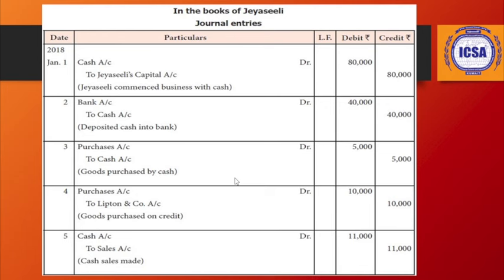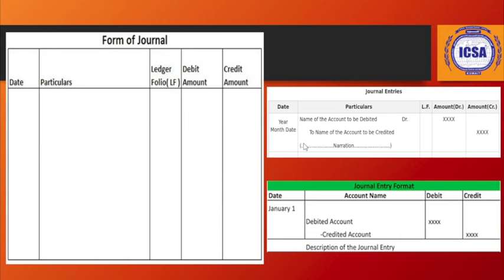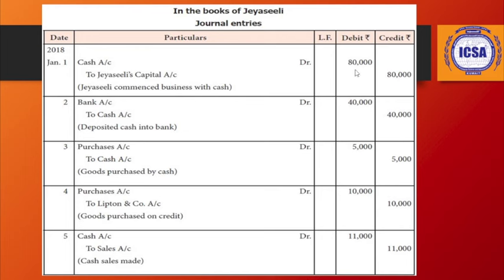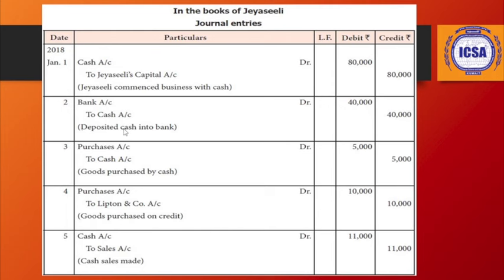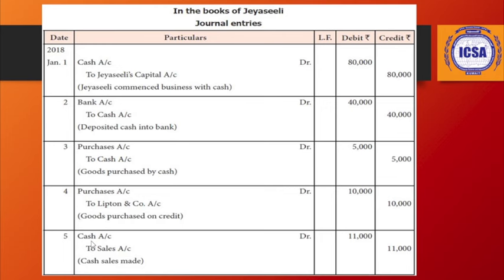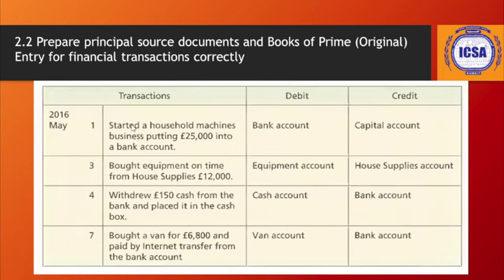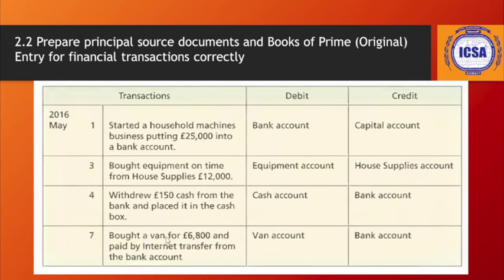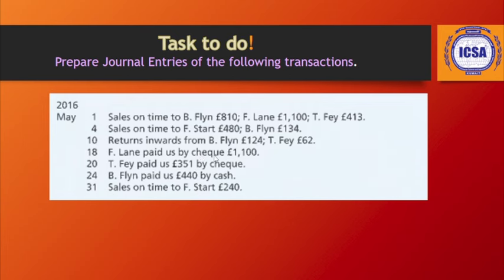Perfect Journal Format Explained: Easy Steps for Academic Success! || ICSA International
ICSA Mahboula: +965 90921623